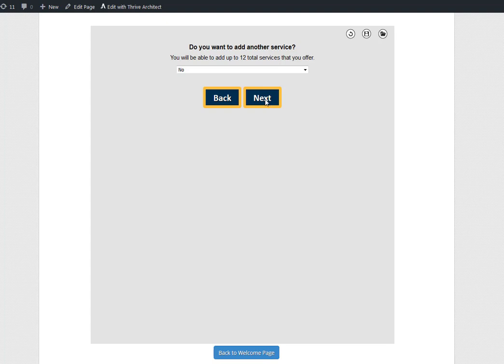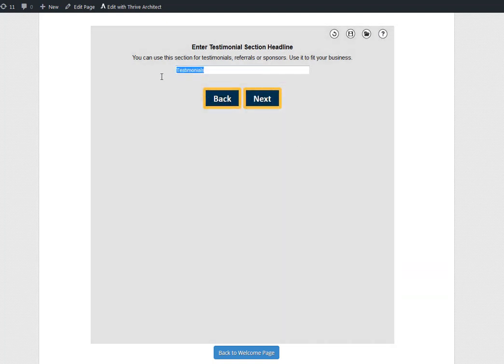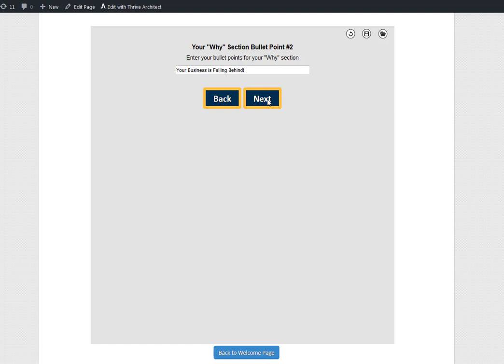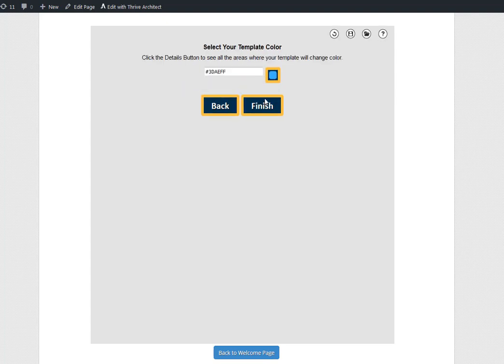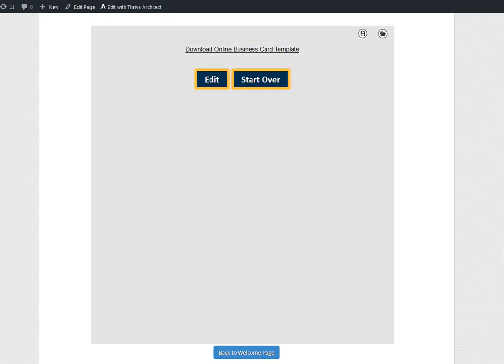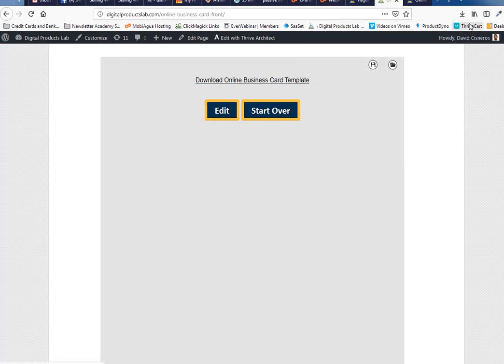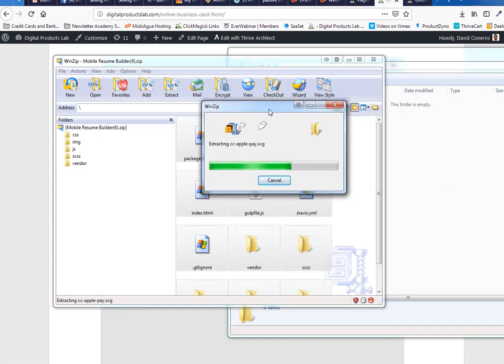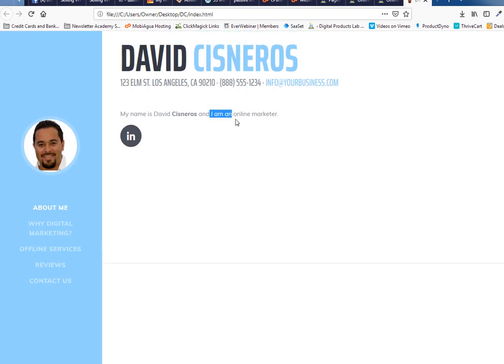Online Business Card Builder Overview